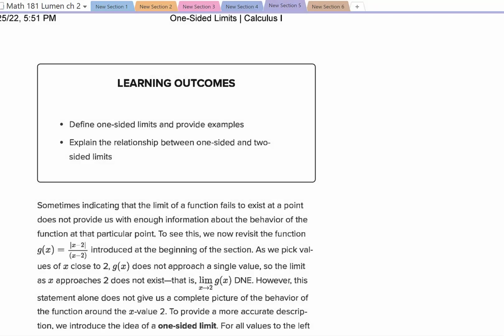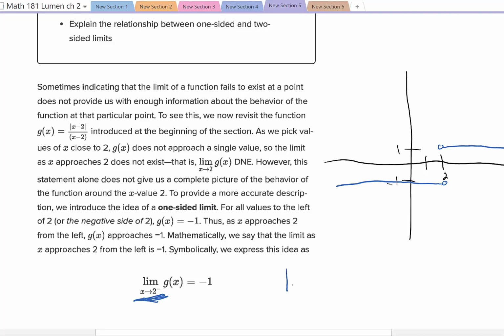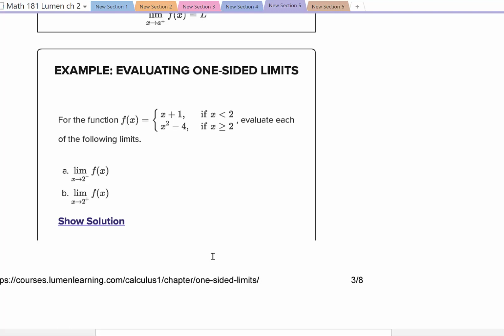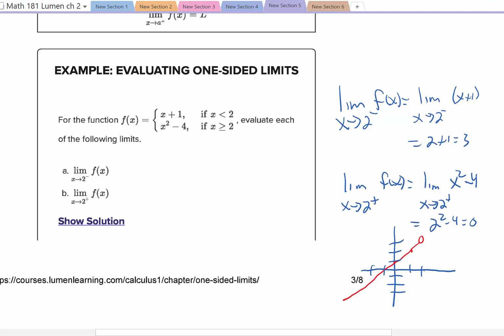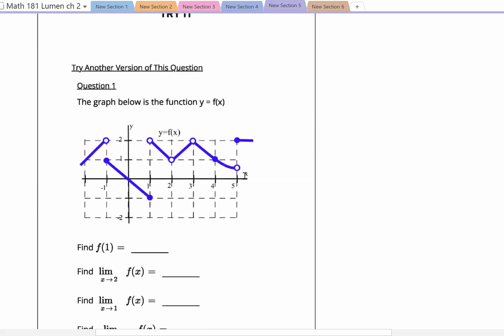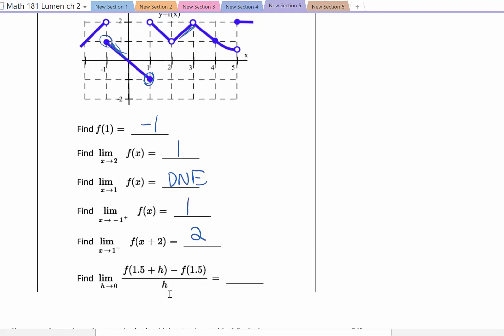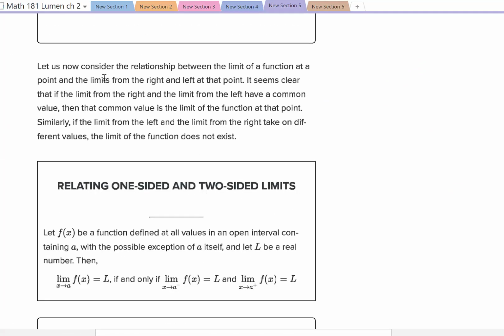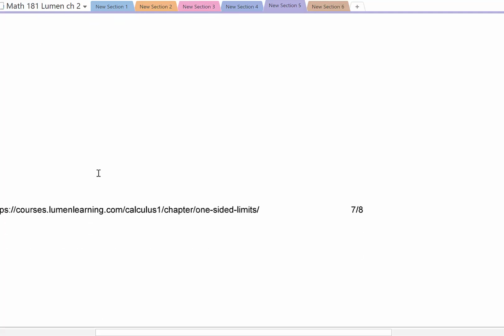One Sided Limits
In this lesson, we look at one sided limits and how they can relate to the overall limit of a function.